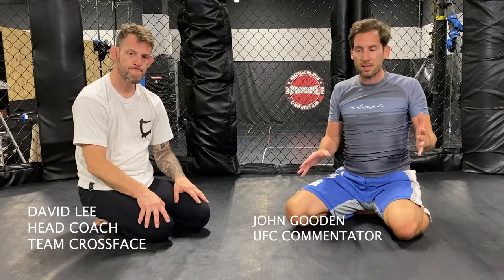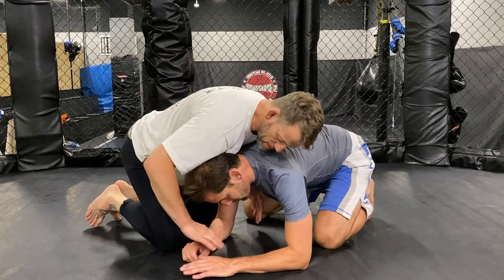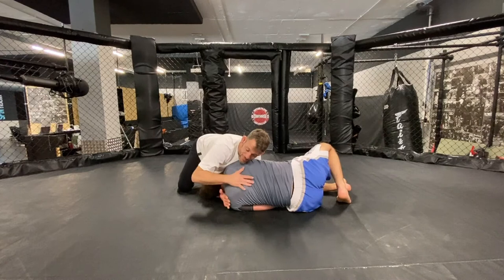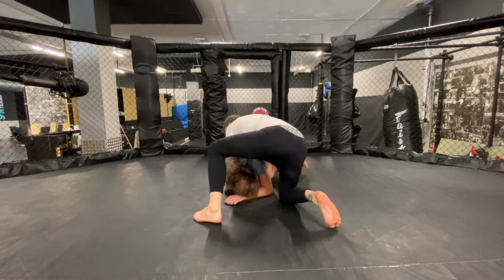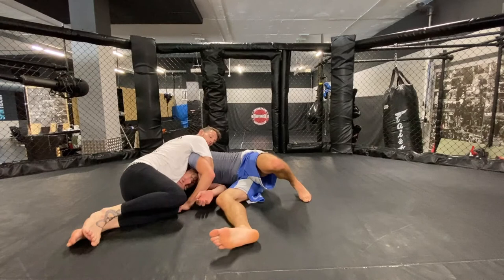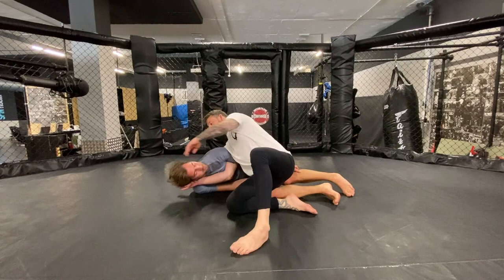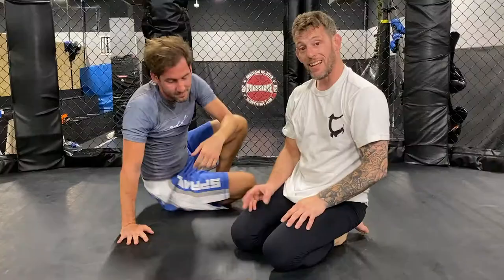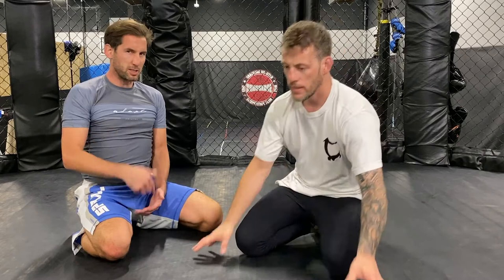The Breakfast Breakdown - Movsar Evloev's d'arce choke escape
I was very impressed with the Grundy vs Evloev fight, and really enjoyed the grappling aspects.  I thought Evloev was finished when Grundy was hunting for the d'arce, but apparently not.

I got together with Team Crossface Head Coach, David Lee to dissect what happened.

Gear
 iPhone 11
 Camera Sony NEX-5T
 Lighting stands – amazon basic
 Studio lights – Viltro dimmable bi-colour LED
 Tripod – manfrotto compact
 Audio interface – zoom H6
 Mic 1 – MCA SP 1
 Mic 2/3 – SamsonQ2U
 Mic stand – Rode swivel
 Podcast USB mic – Blue Yeti
 Monitor – AOC
 Studio speakers – M-Audio